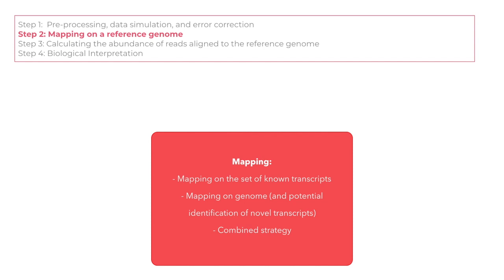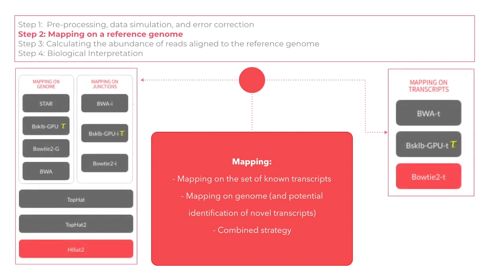Transcriptomics 1: Summary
In the Transcriptomics 1 course, we covered key concepts needed to understand the analysis of gene expression data. We discussed how genes are expressed in the cell, and what methods are available to detect & quantify expression. ( ~ )We also learned about sequencing, and how to analyze this kind of data. In this video, we will review what we learned in the Transcriptomics 1 course.